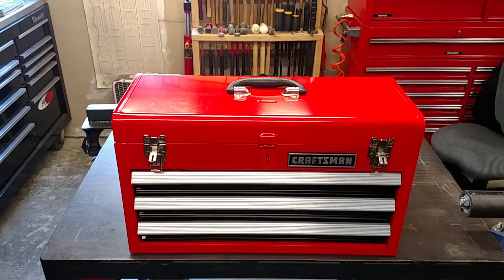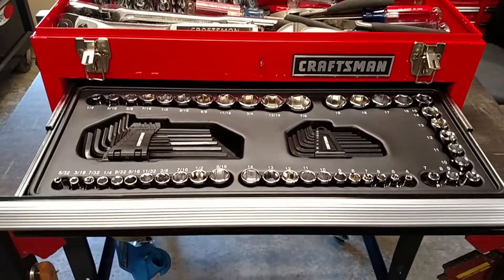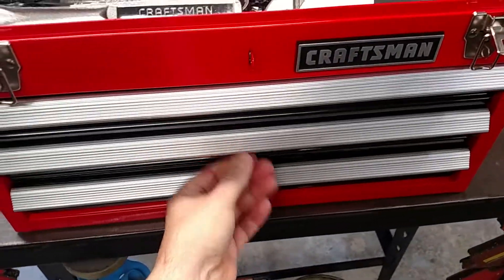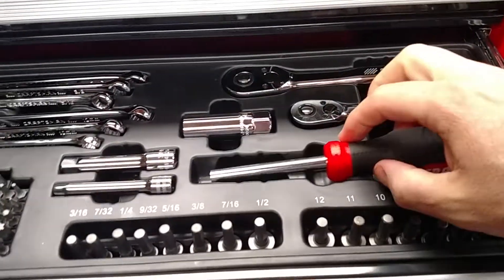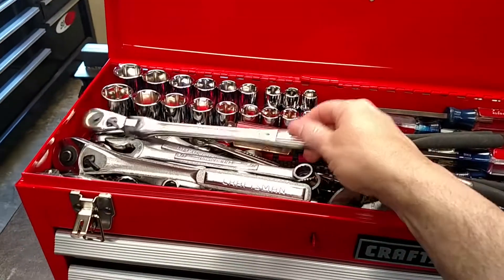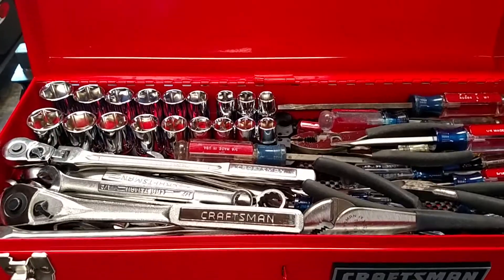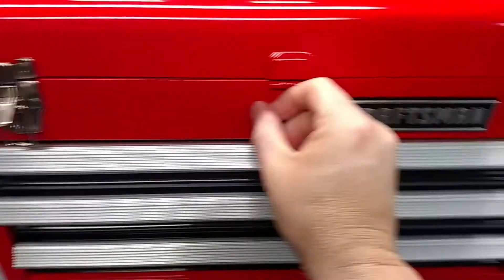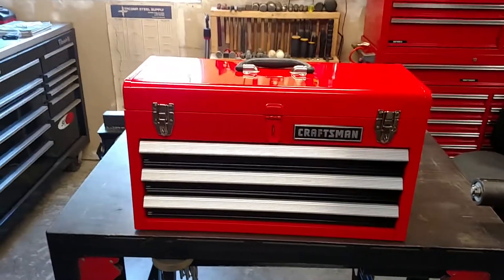Craftsman 215 pc. Mechanics tool set with metal 3 drawer box review.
Just picked this up a few weeks ago as my new on the road box. So far I have been really happy with it..